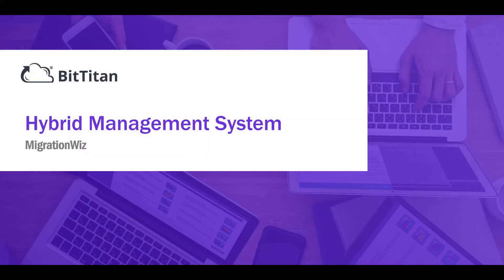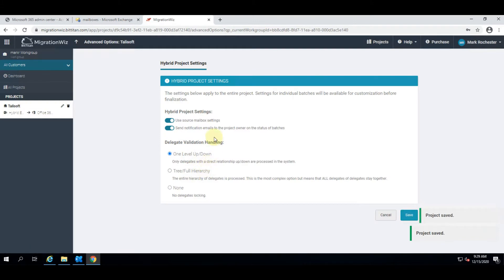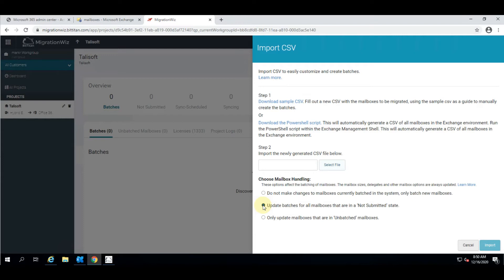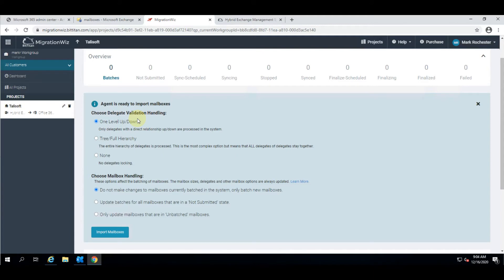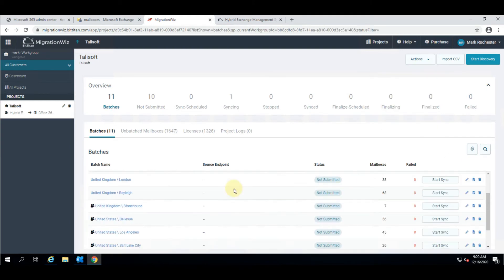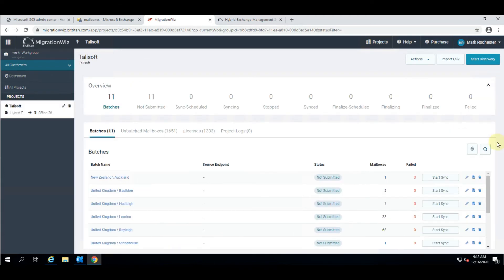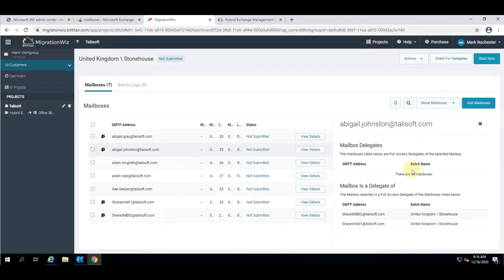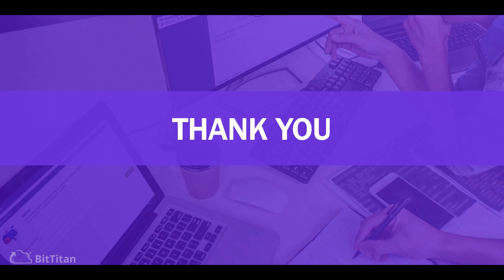Hybrid Management System Demo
BitTitan® is introducing new capabilities to MigrationWiz® that support Hybrid Exchange migrations. In this webinar, learn how Hybrid Exchange Management simplifies migrations between on-premises Exchange servers and Microsoft 365. Watch BitTitan experts demonstrate how MigrationWiz improves batch management through automated data discovery and delegate mapping to reduce project costs and streamline hand-off.